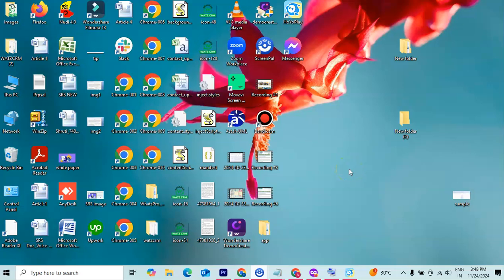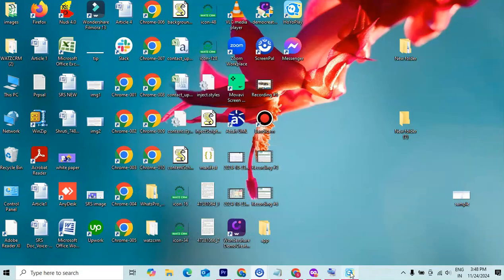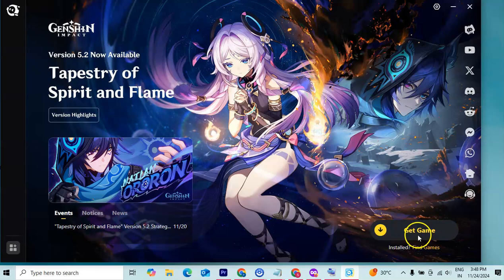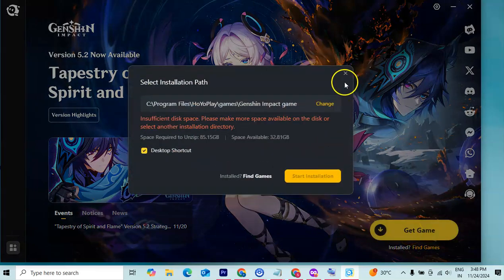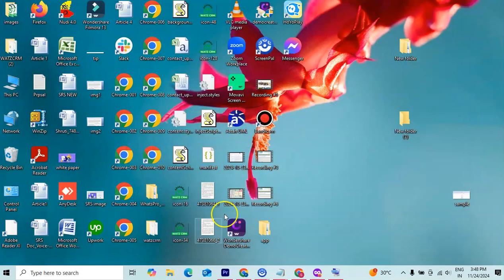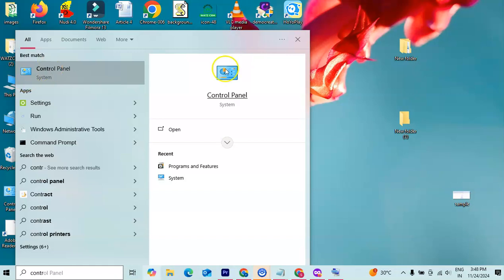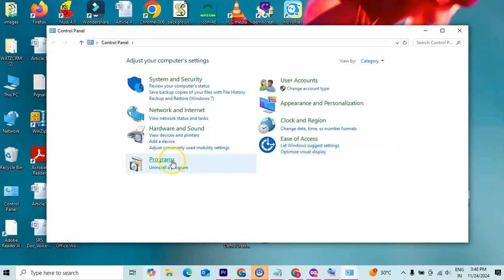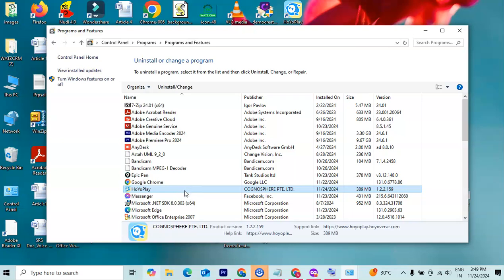How to Uninstall Genshin Impact Hoyoplay on Windows PC or Laptop (2025)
NordVPN.

If you want to uninstall Genshin Impact from your PC, follow this step-by-step guide to remove it completely.